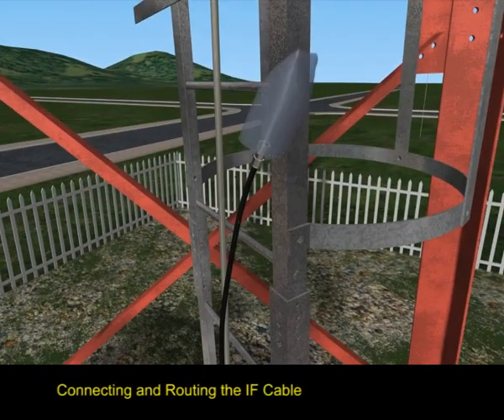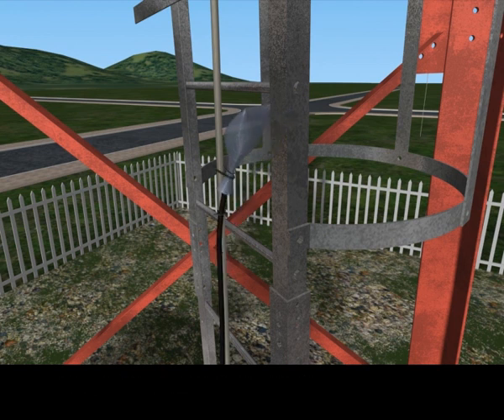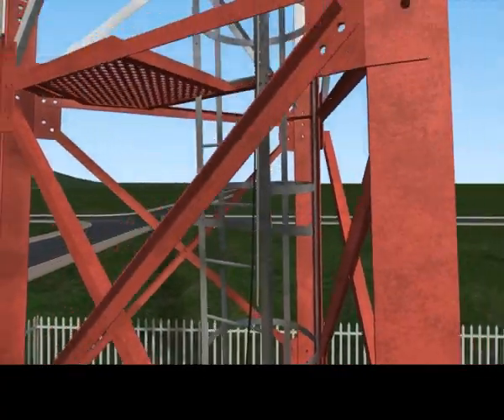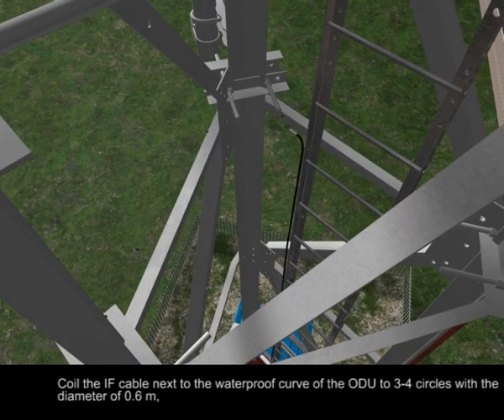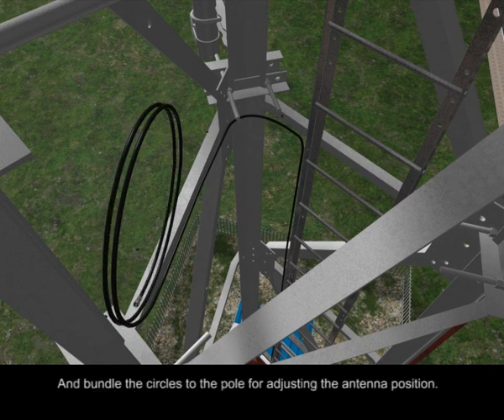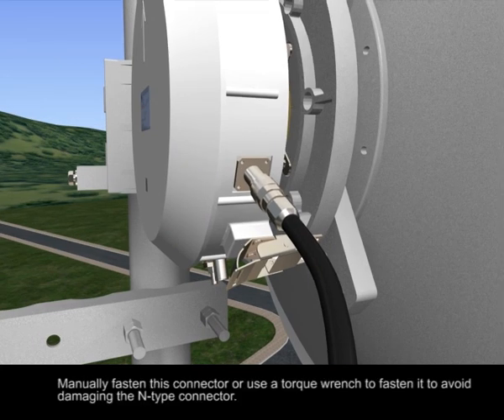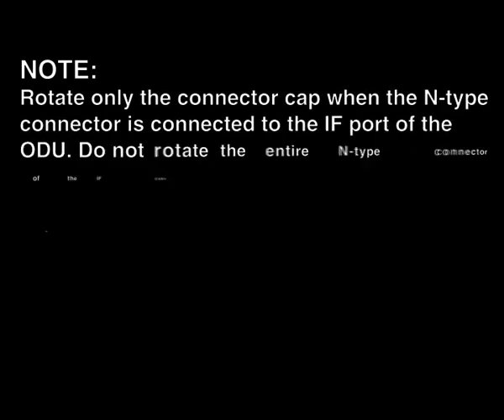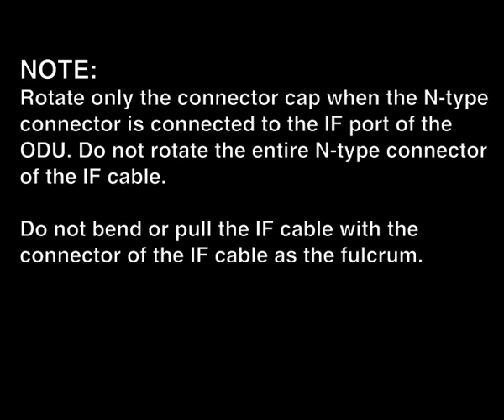14 connecting IF cable and waterproof